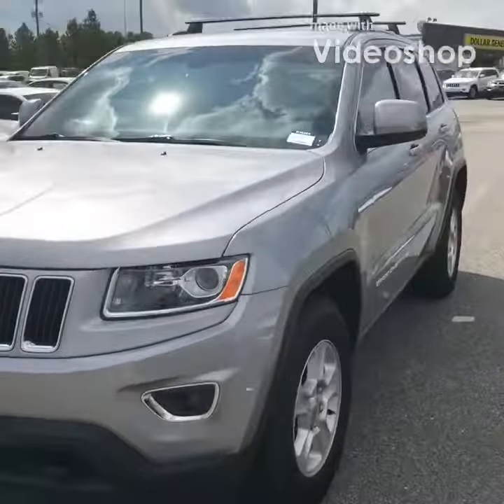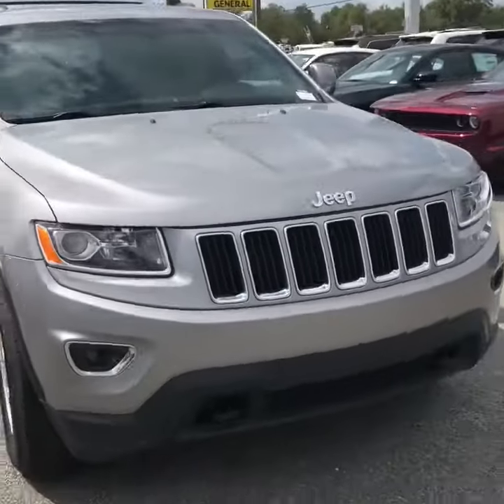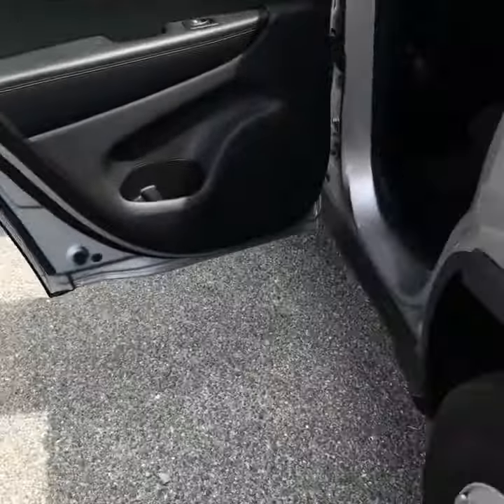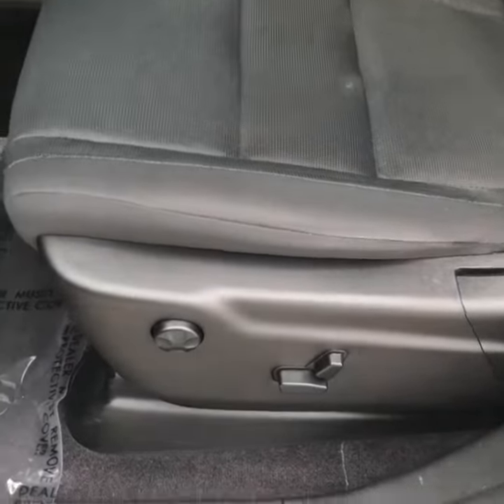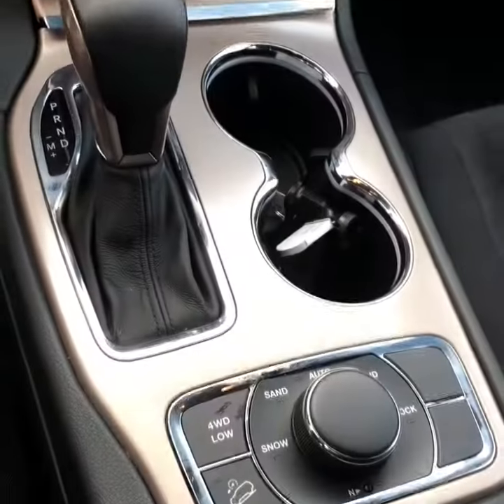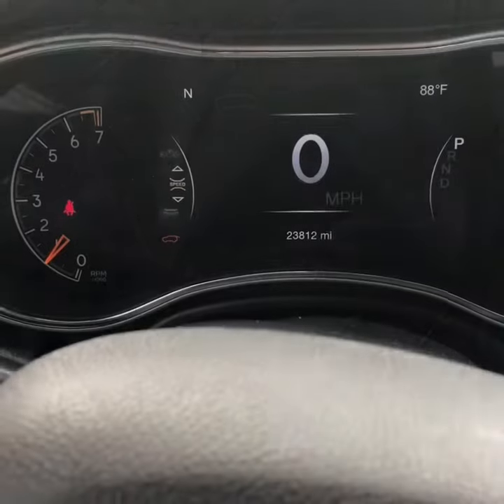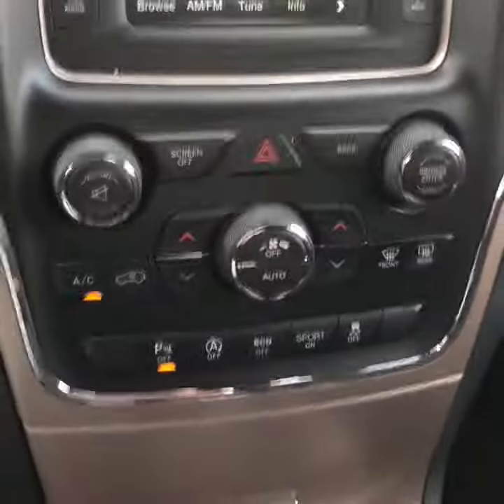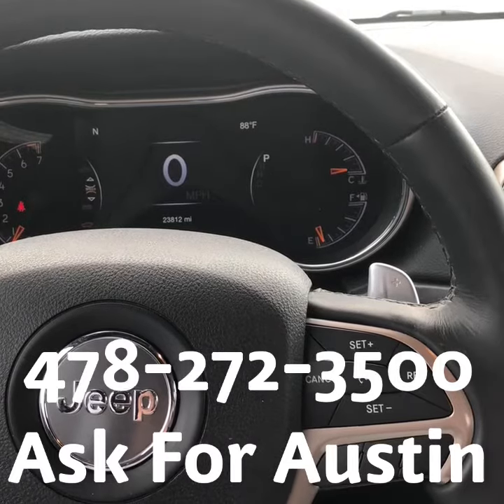2016 Jeep Grand Cherokee 4x4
Austin Padgett
Jimmy Britt Chrysler
2054 Highway 441 S
Dublin, GA 31021